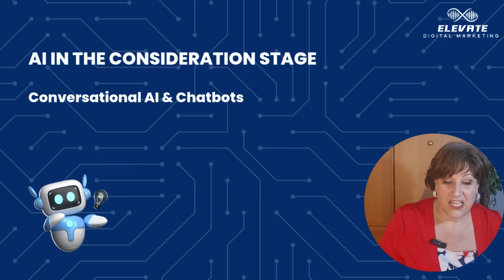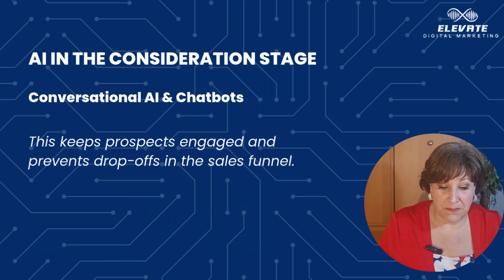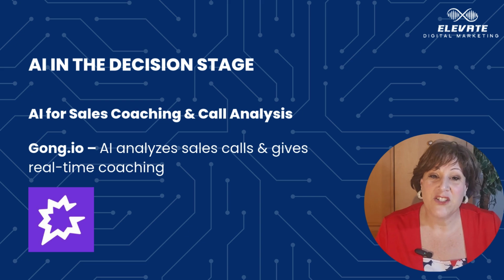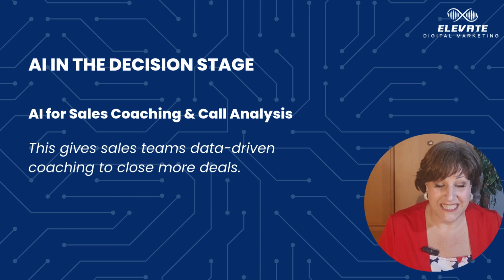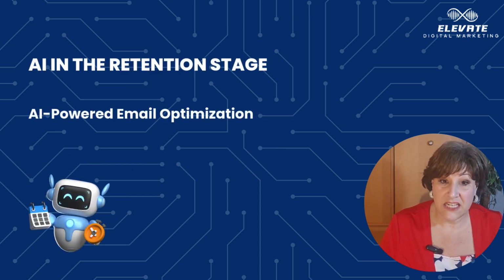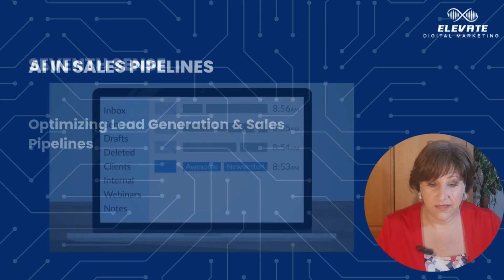Lesson Five: How AI Enhances Customer Journeys & Sales Pipelines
🚀 Turn Leads into Paying Clients with AI (Real Tools & Demos Inside!)

Struggling to turn cold leads into loyal customers? You're not alone. But here's the good news—AI can do the heavy lifting for you.

In this video, discover how to use AI to automate, personalize, and supercharge your sales pipeline, from lead generation to customer retention—with less manual effort and more results.

🔍 Whether you're in B2B, service-based business, or coaching—this is your step-by-step guide to using AI to grow smarter, not harder.

🎯 What You’ll Learn:
✅ How AI transforms the customer journey—from awareness to conversion
✅ Top AI tools for content, chatbots, email, and sales automation
✅ Live walkthroughs: HubSpot, Drift, Gong, Seventh Sense & more
✅ How AI ranks leads, personalizes marketing, and increases close rates

🛠 AI Tools Featured in This Video:
🔹 MarketMuse – SEO content planning to attract high-quality leads
🔹 Drift – AI chatbots for real-time lead capture & engagement
🔹 Gong.io – Smart sales call analysis to close more deals
🔹 Seventh Sense – AI that sends emails when your contacts are most likely to open
🔹 Meta Advantage+ – AI-powered ad targeting to reduce ad spend waste
🔹 HubSpot AI – Predictive lead scoring & pipeline automation

🎓 🚀 Ready to level up your business with AI?
Join our ‘Elevate Your Business’ 6-Week Online Program!
In just 6 weeks, we’ll help you go from overwhelmed → organized using the power of AI & smart systems.

If you’re enjoying our content and want to help us make it even better, please share your feedback